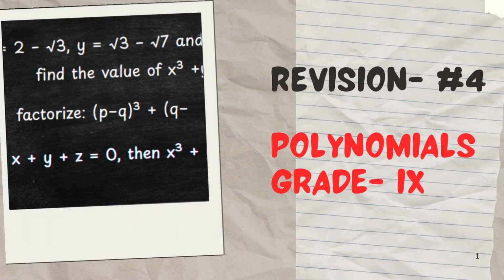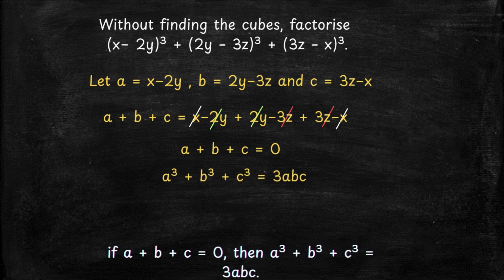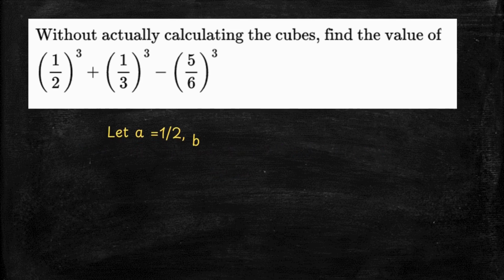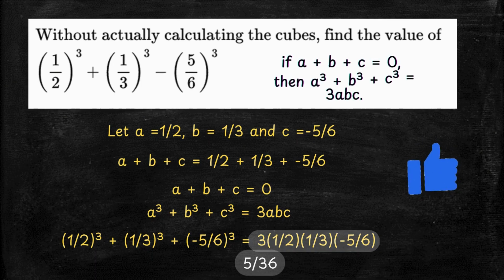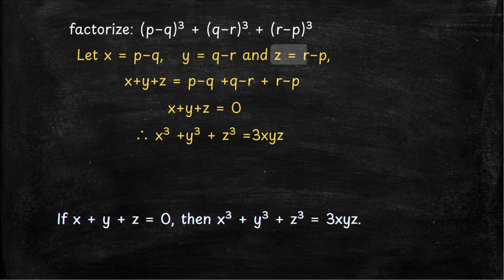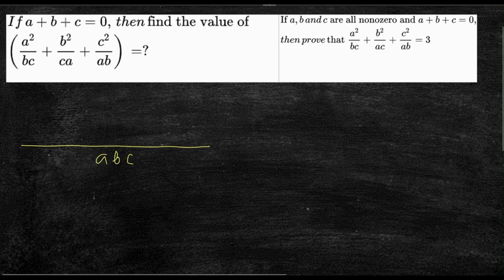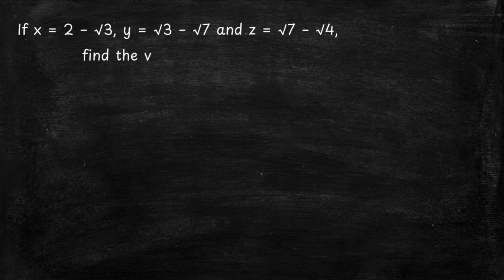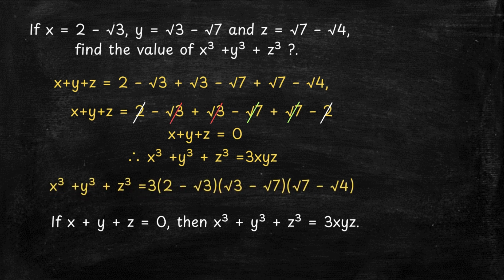factorize: (p−q)³ + (q−r)³ + (r−p)³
If x = 2 – √3, y = √3 – √7 and z = √7 – √4,
find the value of x³ +y³ + z³ ?.

POLYMOMIALS Revision #1